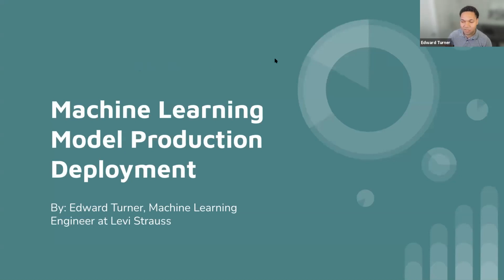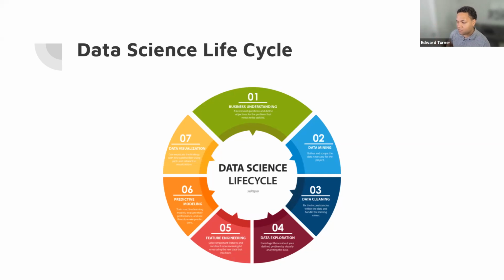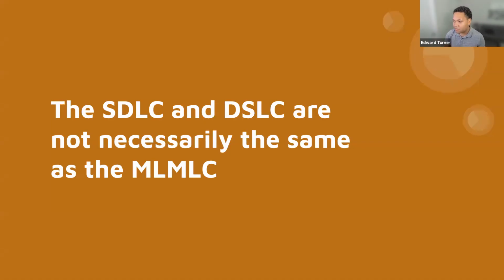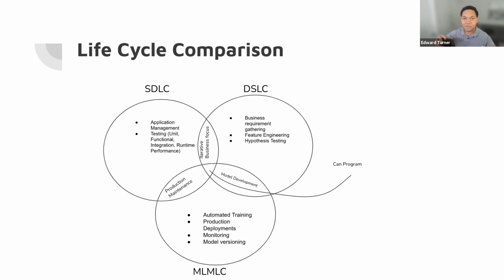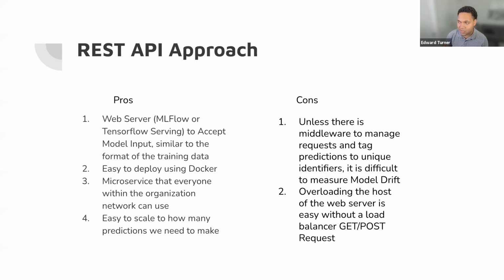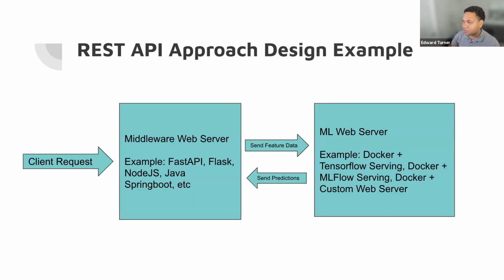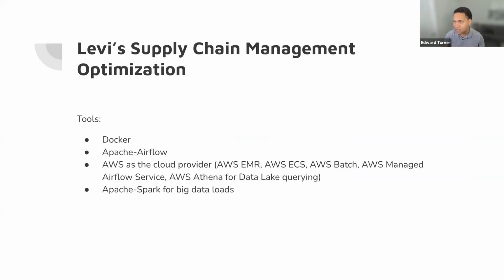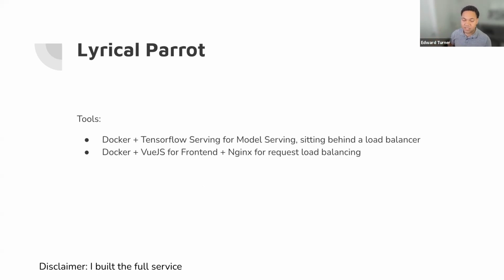Machine Learning Model Production Deployment with Levi Strauss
Edward Turner, Machine Learning Engineer, Levi Strauss

Abstract
Deploying Machine Learning Model into production systems is one of the most rewarding and challenging endeavors to follow.  The dominant explanation for this challenging task is due lack of system-level designs and ML Ops principles in the design discussions. The majority of life-changing machine learning models never make it into production.  By carefully designing systems and infrastructure, and through my professional experience as a Machine Learning Engineer, I have deployed models at scale and design the architecture scale Machine Learning Model lifecycle.  During this talk, we discuss the system level design of the ML Model Production Deployment and three case studies.